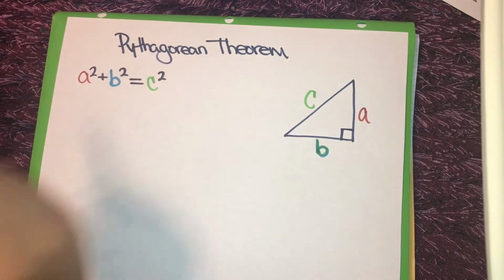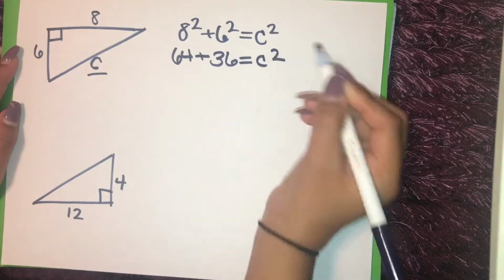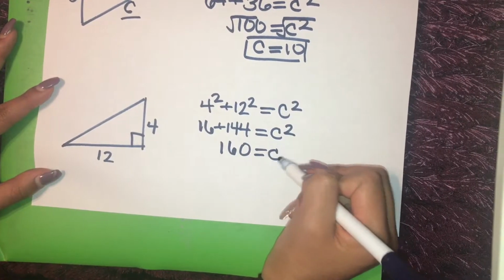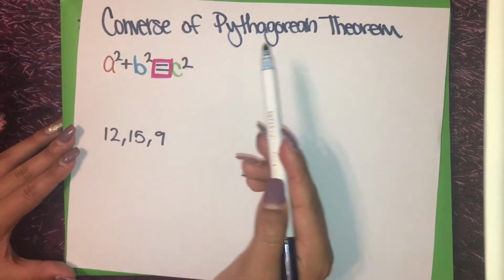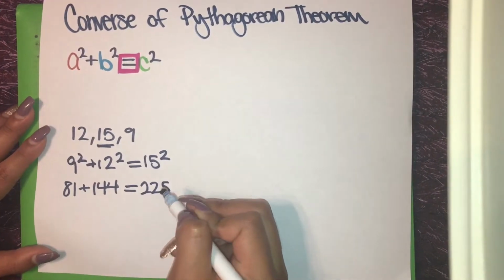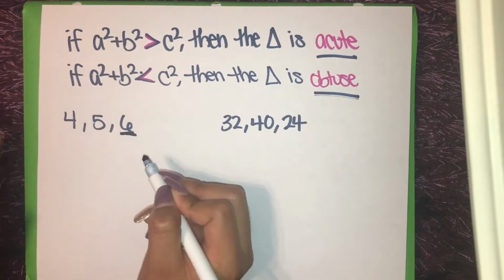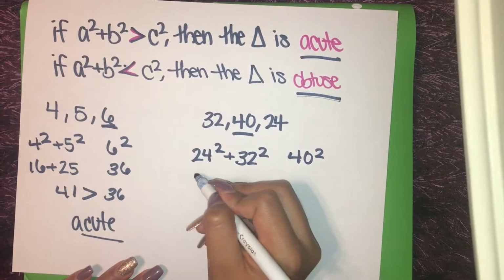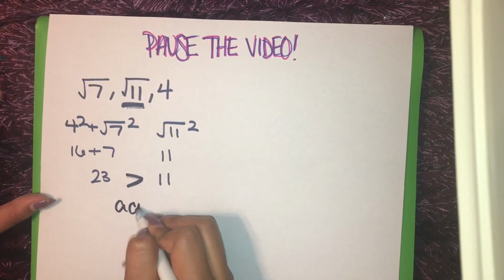8.1 Pythagorean Theorem